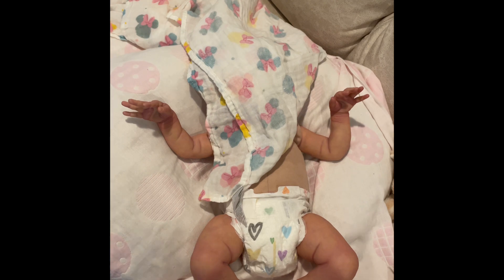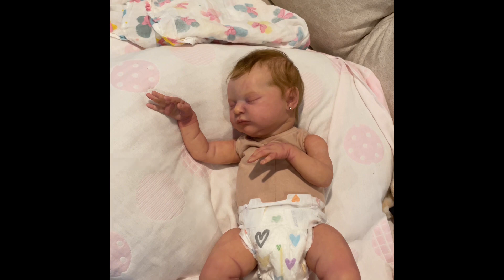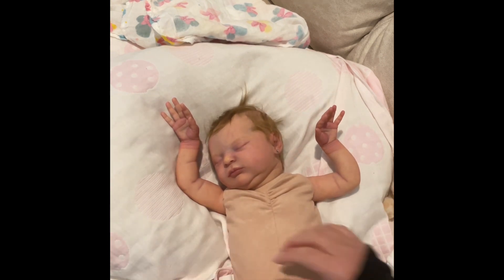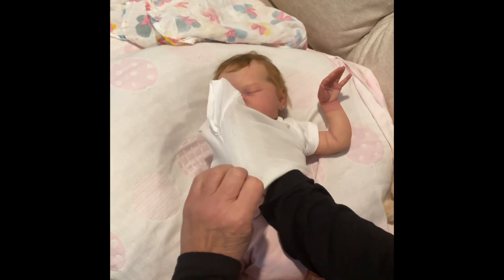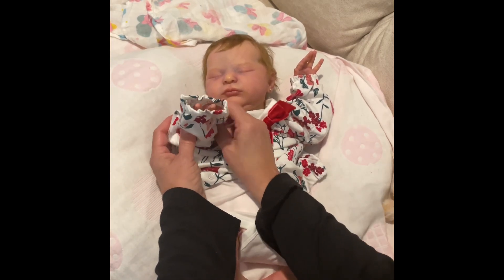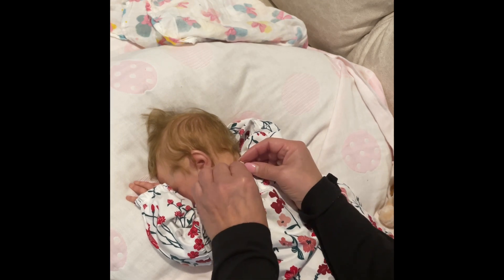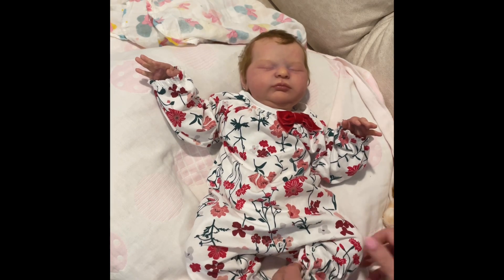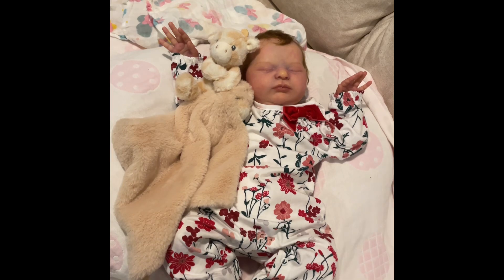Reborn baby Mila is home 🥰 and tag discussion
Hair rooting by Yarelina